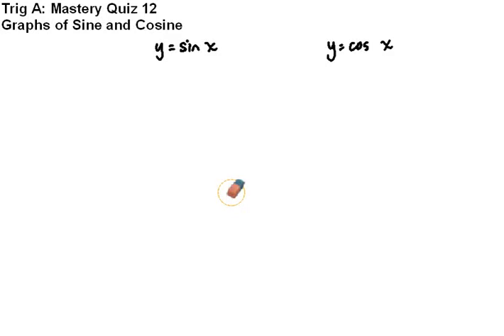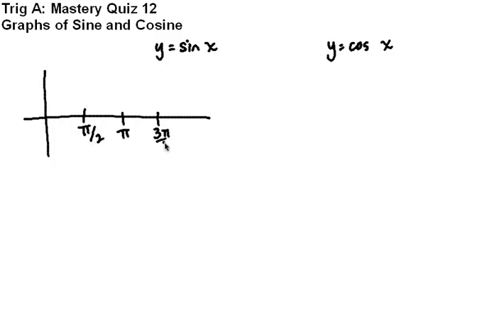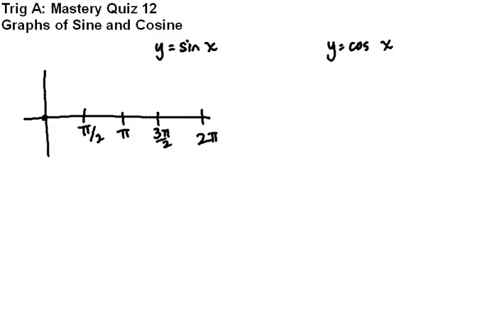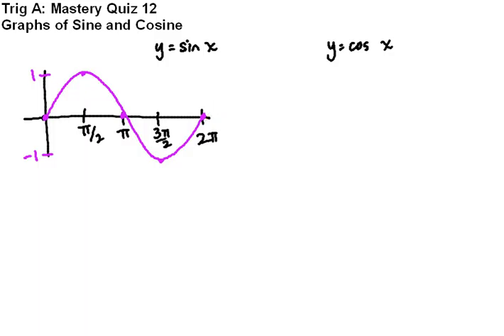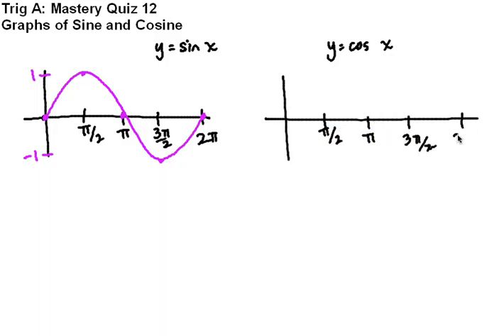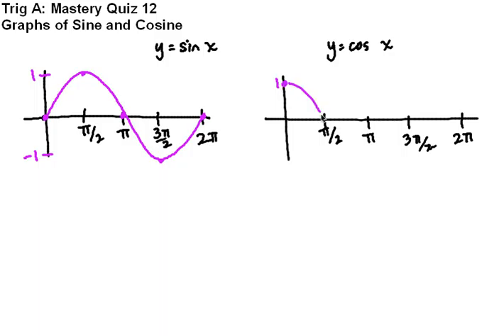Graph of Sine & Cosine (Short)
Mrs Rapson explains quickly how to understand the graphs of the sine and cosine functions.